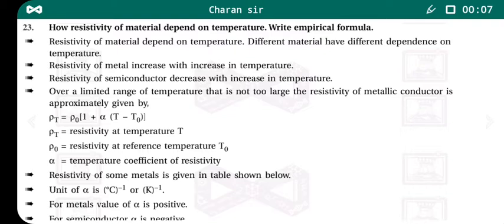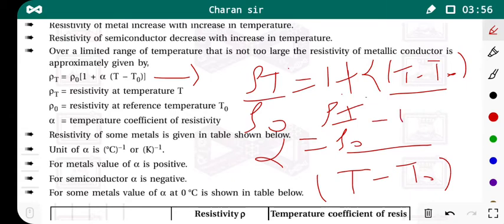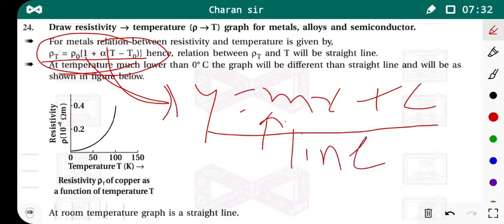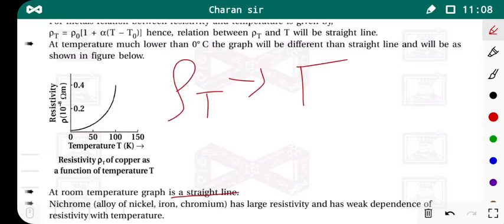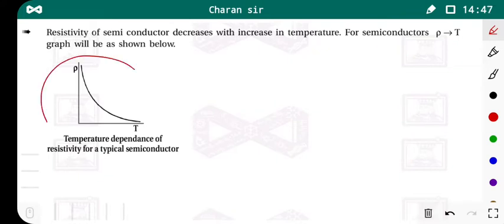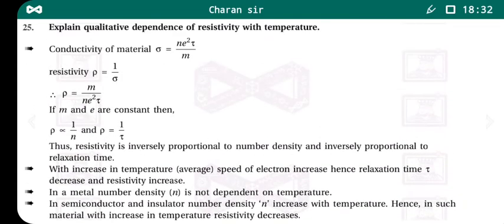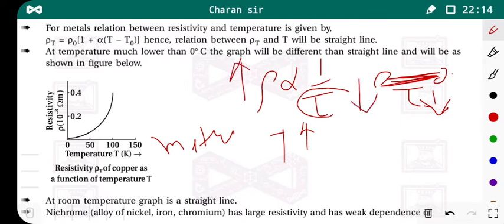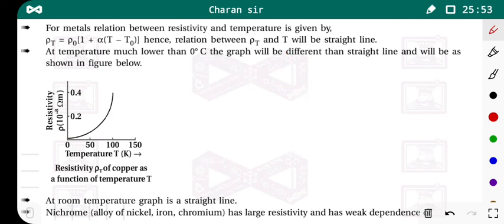Class 12th physics NCERT (Eng.med)/chap 3 current electricity by charan rabari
- Resistivity of material dependence on  temperature
- Resistivity -  temperature graphs for metals ,alloys and semiconductors
-  Qualitative dependence of Resistivity with temperature